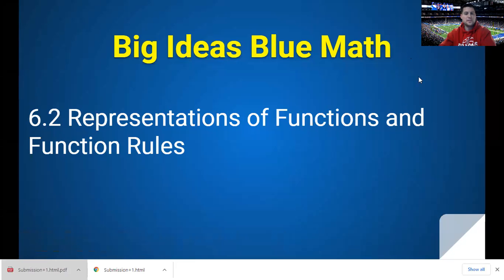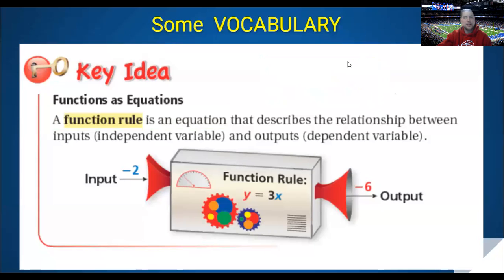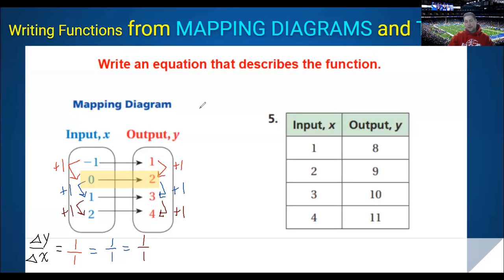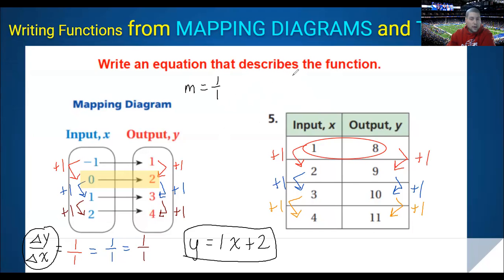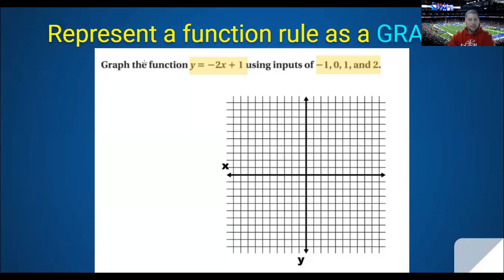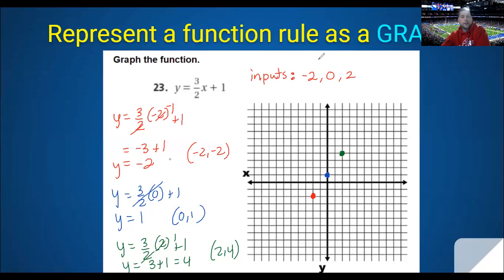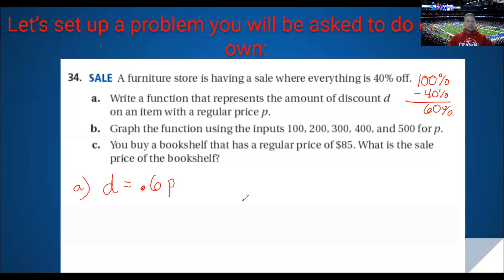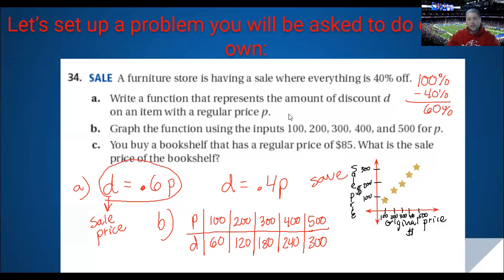6.2 Writing a Function Rule